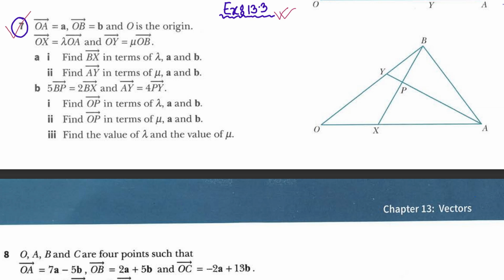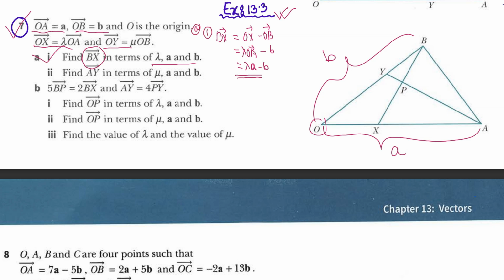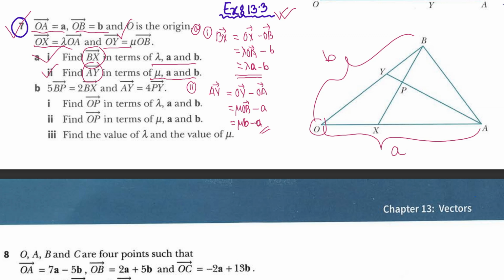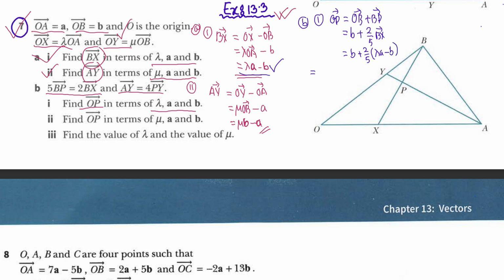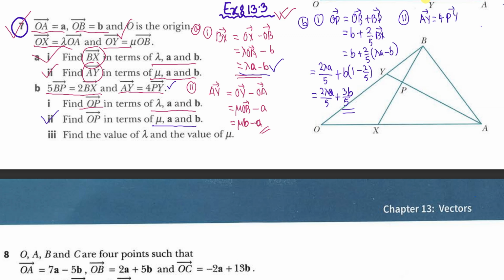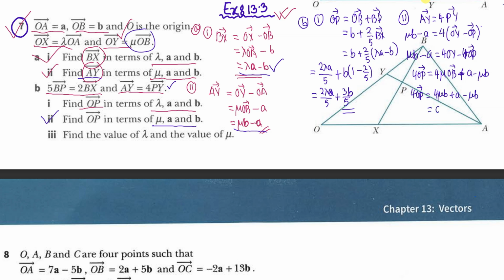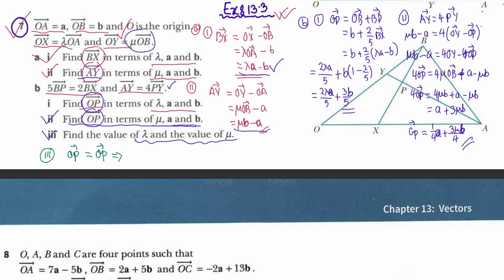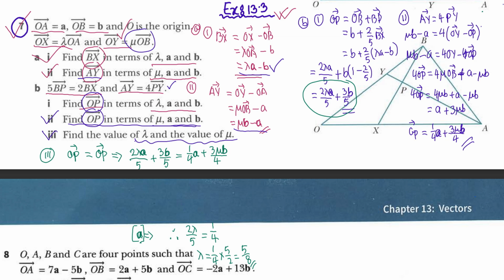Mastering Vectors: Solving Cambridge O-Level Maths Exercise 13.3 Question 7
In this video, we will be diving into the world of vectors in Additional Mathematics. Whether you're a student preparing for your O-level exams or simply looking to expand your mathematical knowledge, this video is for you. We will be working through Exercise 13.3, Question 7 from the Cambridge IGCSE and O-Level Math's book and breaking down the solution step by step. With our easy-to-follow, student-friendly approach, you'll be able to gain a deeper understanding of vectors and their applications. Whether you're struggling with a particular concept or just need a quick revision, this video is here to help. Don't miss out on the opportunity to unleash the power of vectors and boost your mathematical skills today!